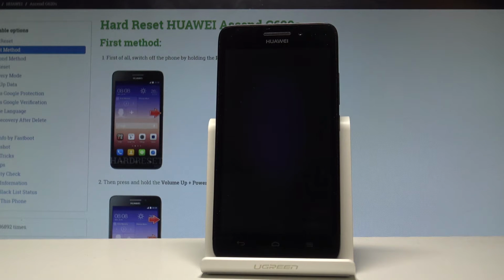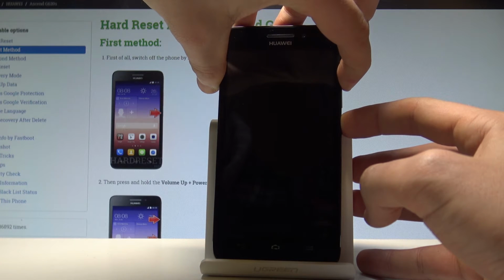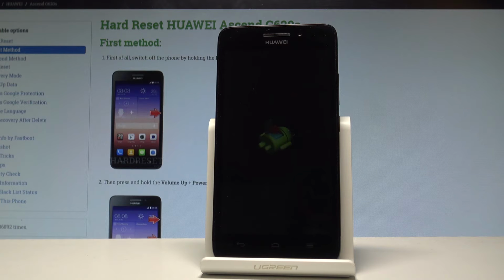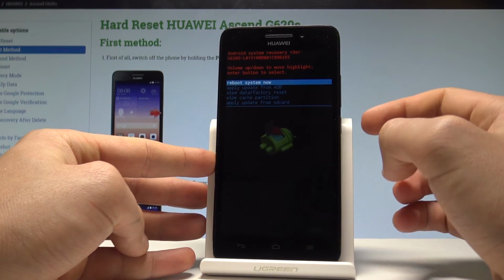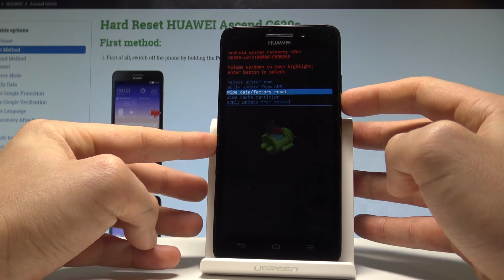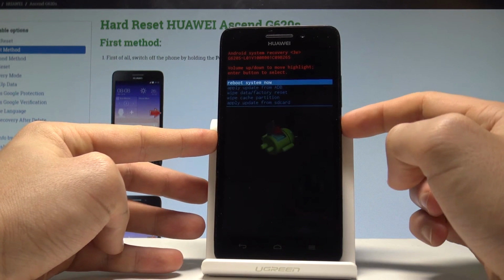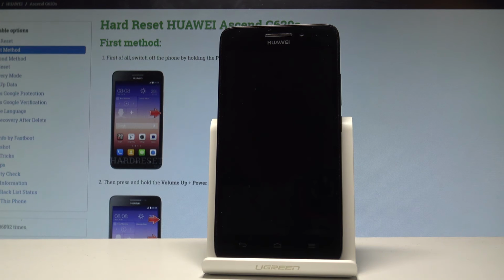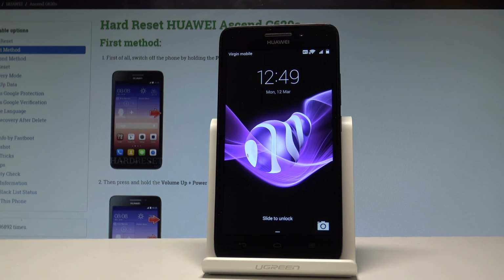How to Enter Recovery Mode in HUAWEI Ascend G620s - Exit Recovery Mode |HardReset.Info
The HUAWEI Ascend G620s has built in hidden mode called Recovery Mode. You can access Android System Recovery by using the secret combination of keys. In the HUAWEI Recovery you can read the system information and accomplish a couple of useful operation such as update firmware, wipe data, wipe cache partition, check root integrity and a lot of more. You can navigate here by using the Volume keys and confirm options by pressing Power button.

How to open Recovery Mode in HUAWEI Ascend G620s? How to boot Recovery Mode in HUAWEI Ascend G620s? How to enter Recovery Mode? How to quit Recovery Mode in HUAWEI Ascend G620s? How exit Recovery Mode in HUAWEI Ascend G620s? How to use Recovery Mode in HUAWEI Ascend G620s?